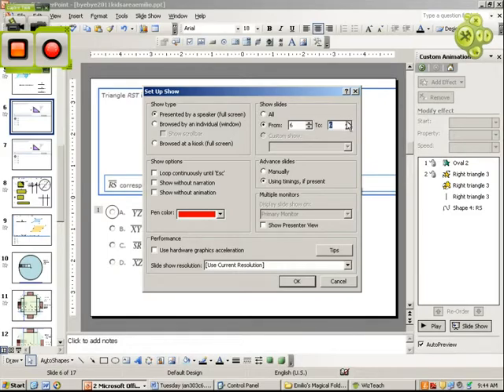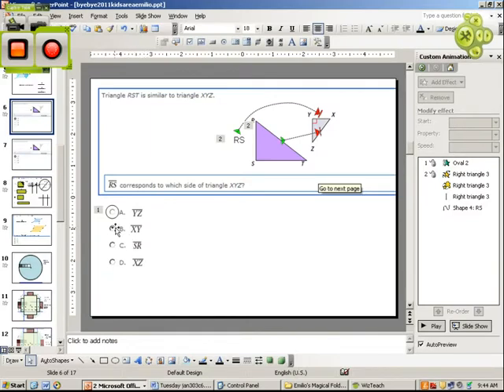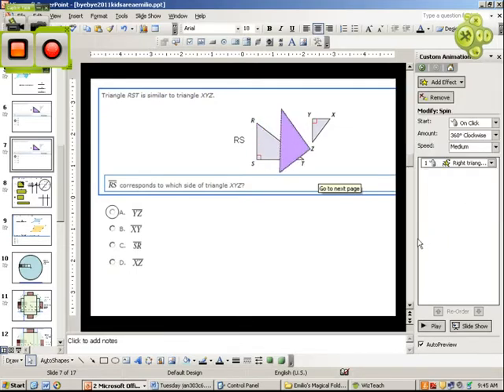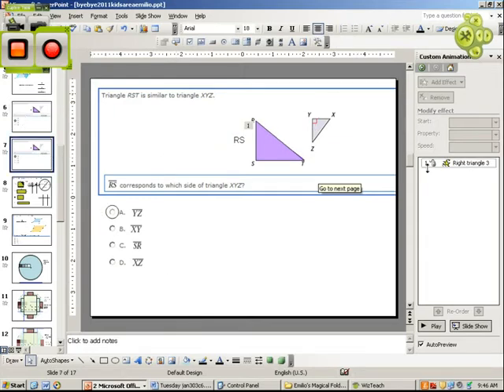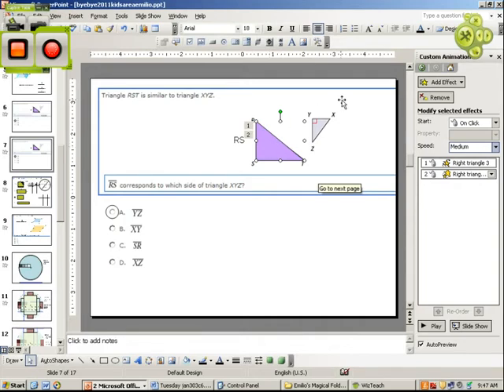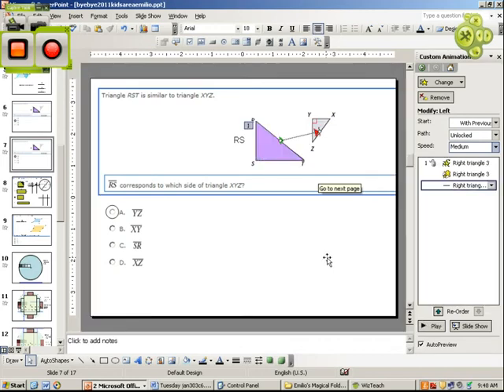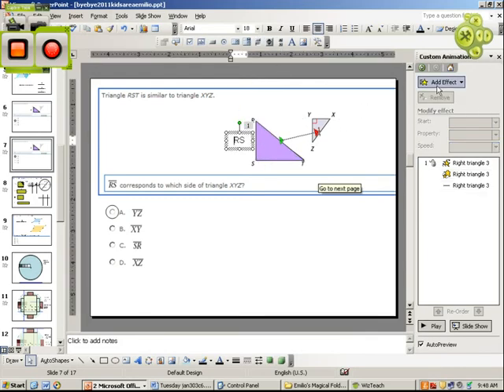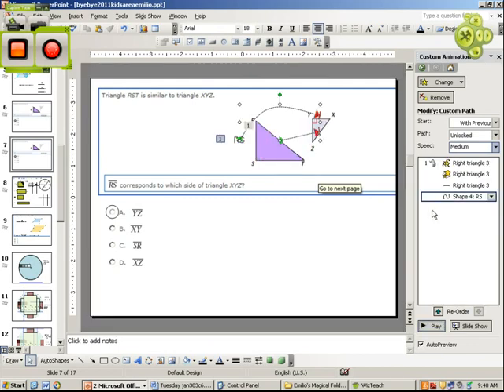emiliotriangleredo.flv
emilio powerpoint tutorial with triangles